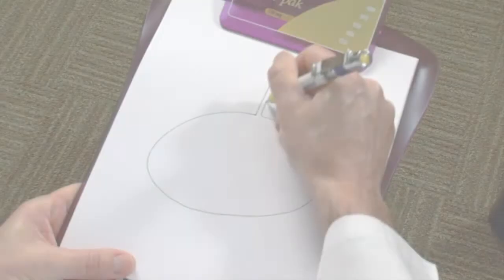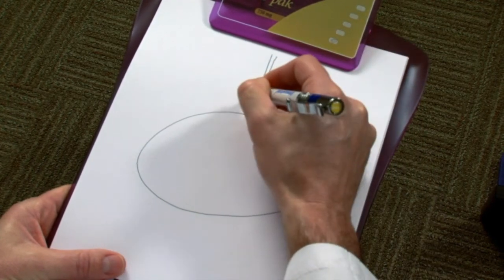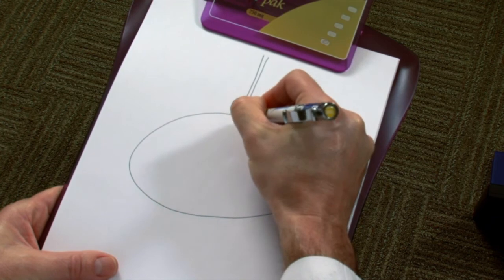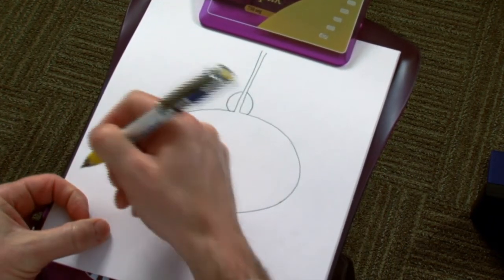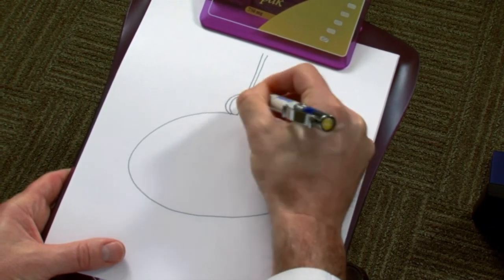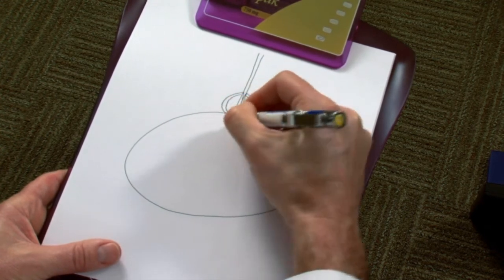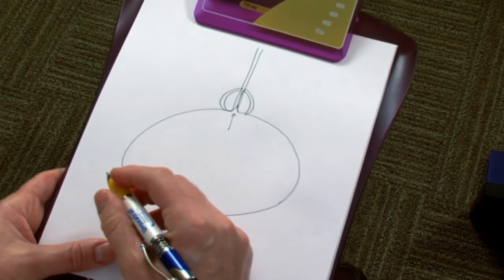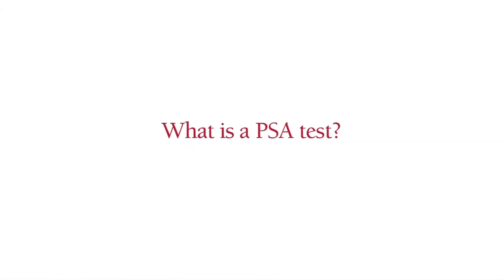Prostate Cancer: Screenings and Treatment Options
Dr. Donald K. Stritzke, MD, illustrates the function of the prostate and its vulnerability to cancer as men age. Dr. Stritzke explains how the digital rectal exam is a modern method for prostate screening. Dr. Stritzke also explains the rationale behind regular prostate screenings starting at age 40, and discusses treatment options for prostate cancer -- including surgery and radiation treatment.